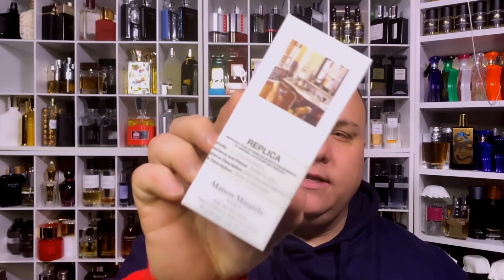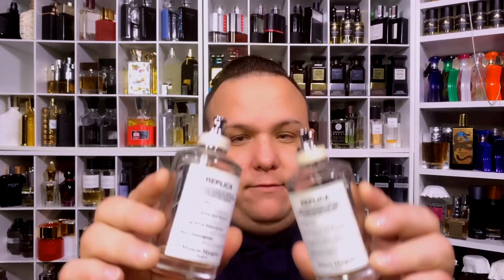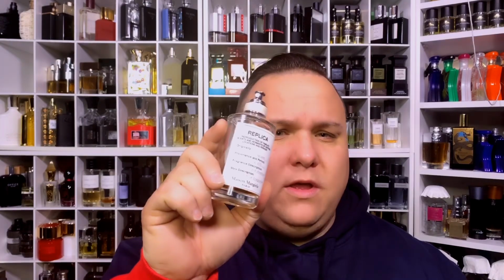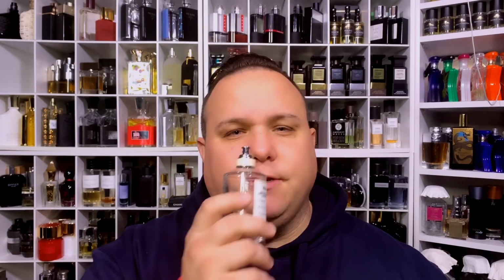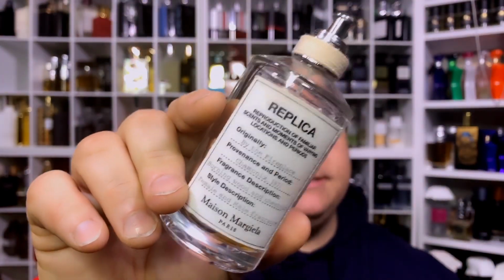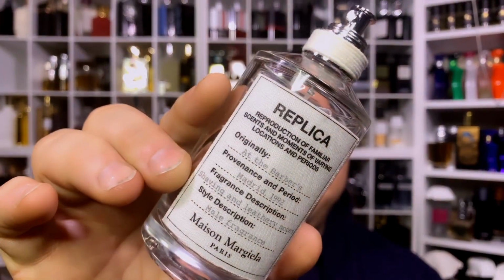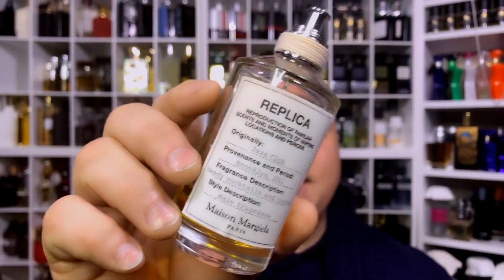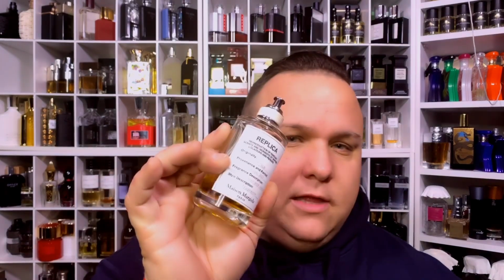Off The Shelf - Makin’ Scents - Week 1 - Like, Comment & Subscribe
Hello YouTube!  This is the first video in a new series for my channel.  As you can see behind me in my videos there are many slots in the wall of Cologne behind me.  What we will do on this series is pull down one entire slot and review/discuss the fragrances on each independent shelf/row.  Comments are always welcome and appreciated.